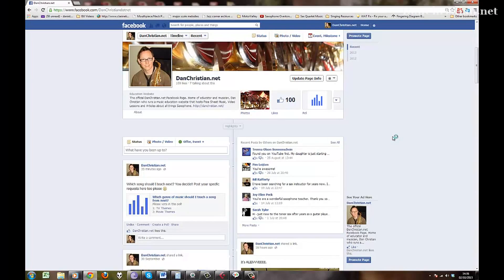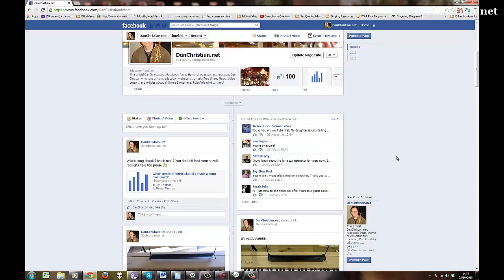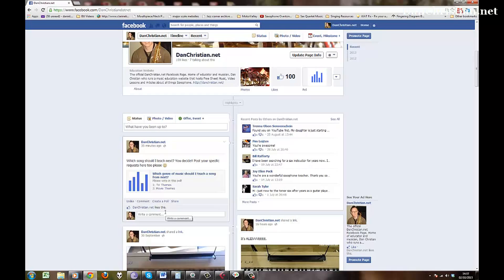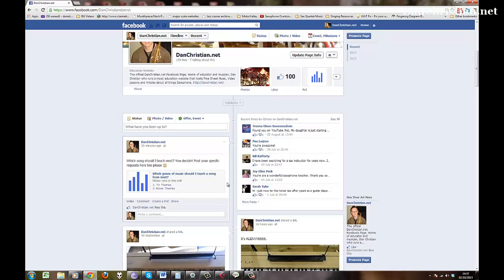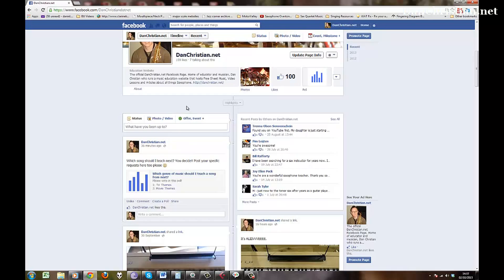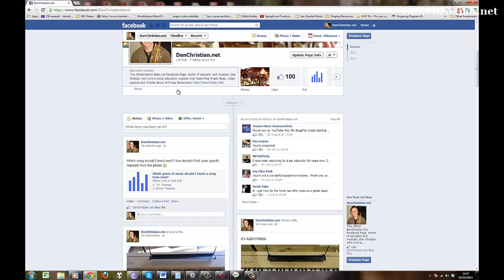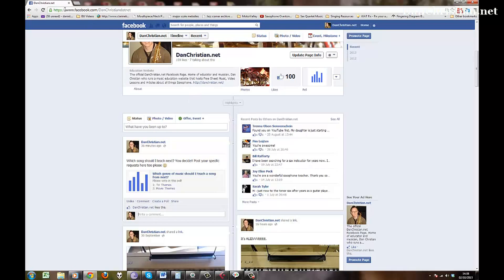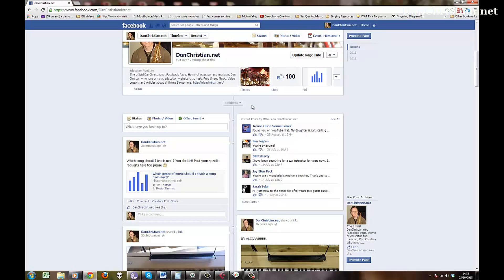Decide which song I'll teach next! (Saxophone Beginners Course Promo)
What saxophone song do you want to learn next?  You DECIDE!  Come post your requests on the facebook